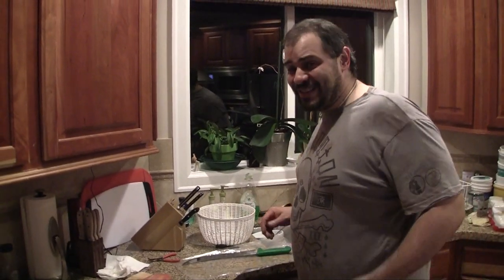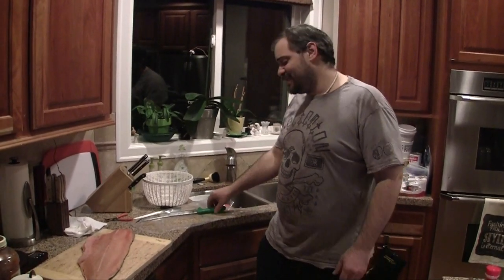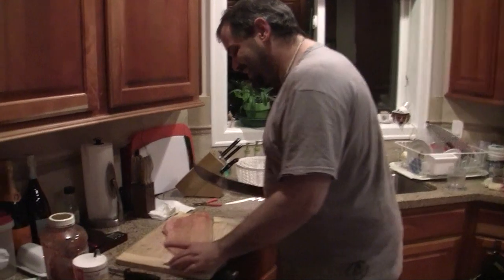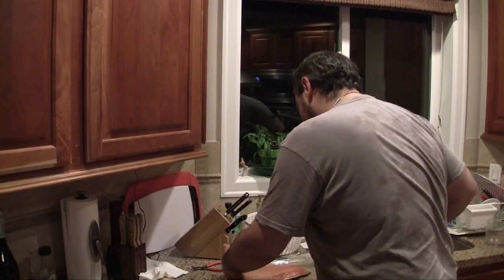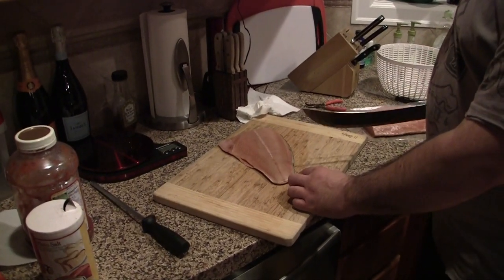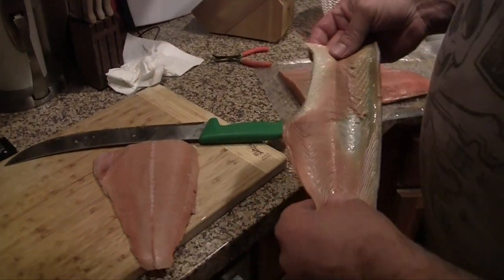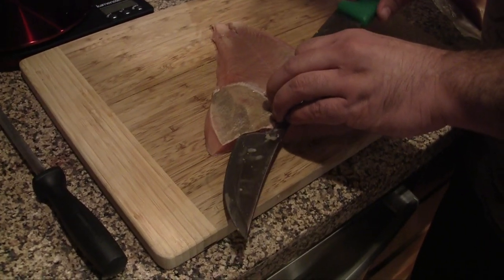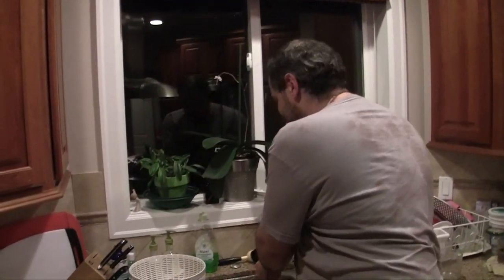Loafy Preps Salmon For Grillin' - Vlog.3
Loafy cuts up some salmon for us to grill!

Vlog Moo is a wasteland of footage we can't really use on our main Cult Moo channel, as well as random musings and whatever else we feel like putting up here. Enjoy!
Cult Moo Merch!